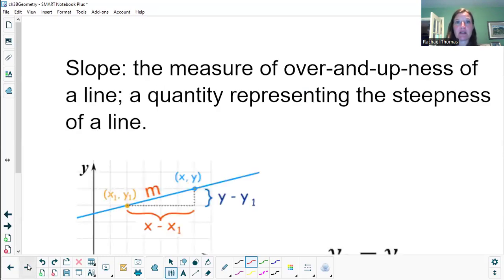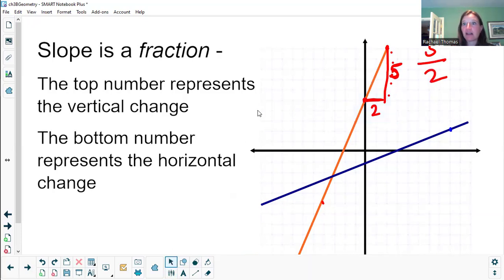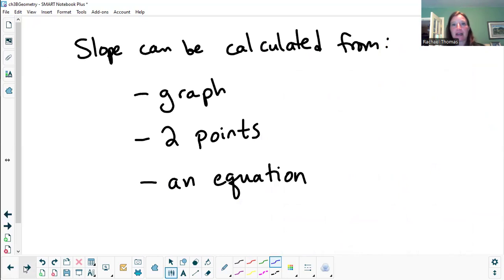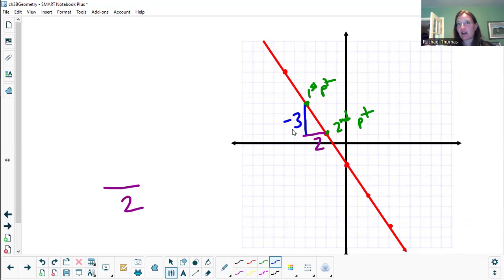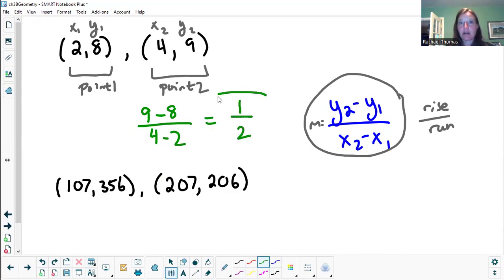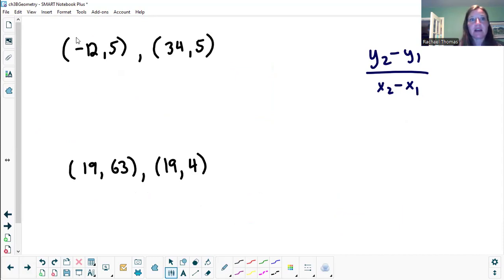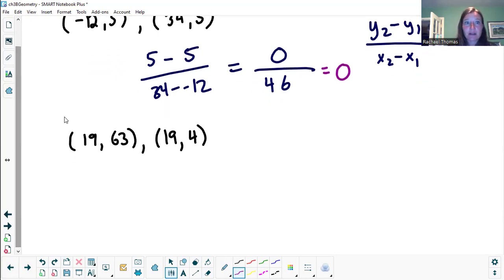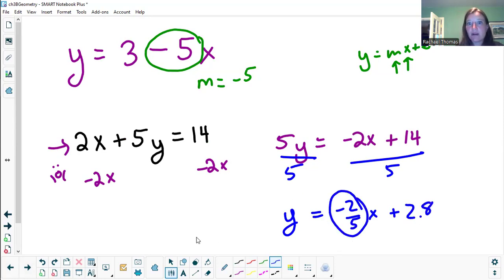Slope (Algebra 1) - Full Explanation - Finding the Slope of a Line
In this video, I explain how to find the slope of a line from a graph, from two points, or from an equation.